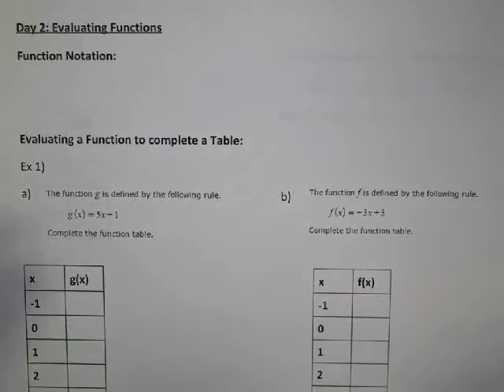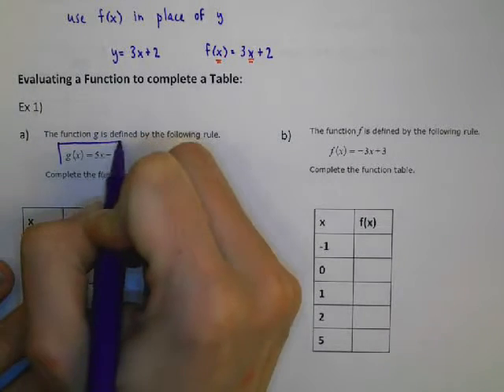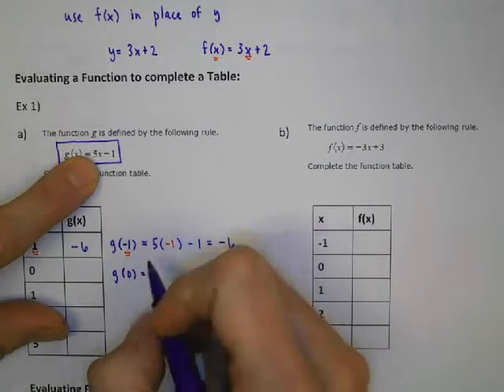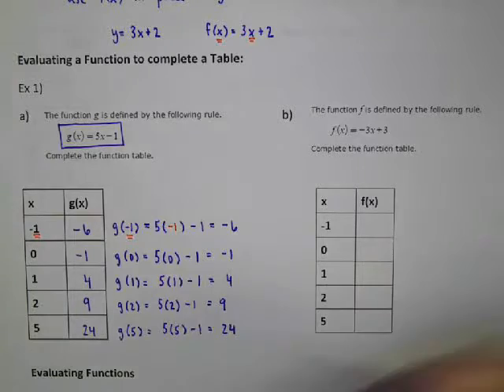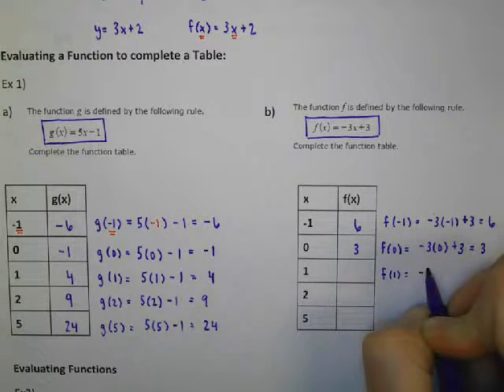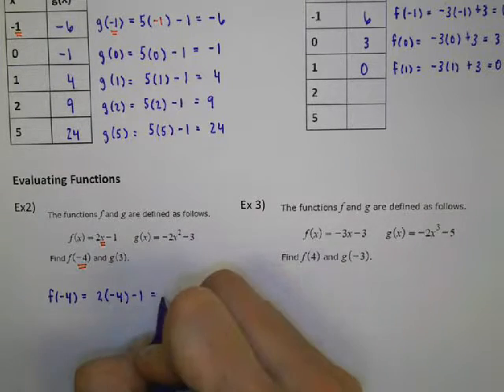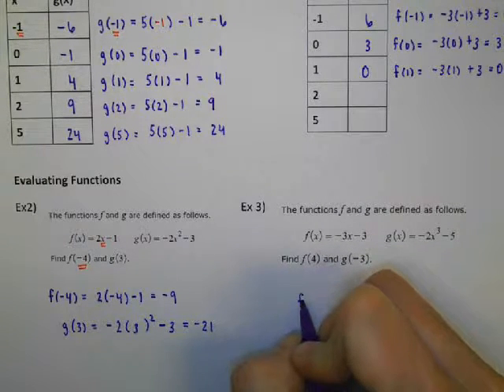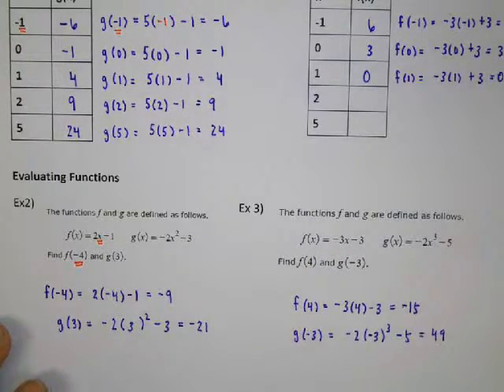4.8 Day 2 Functions and Relations